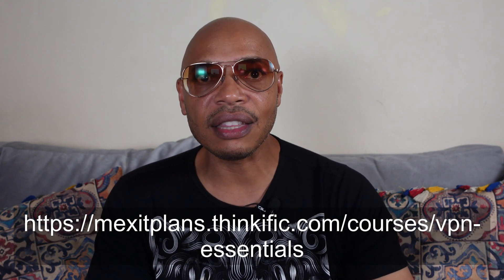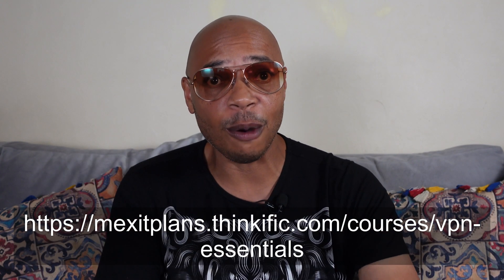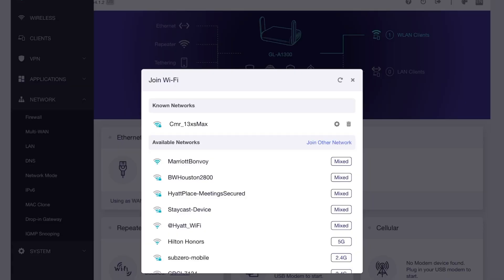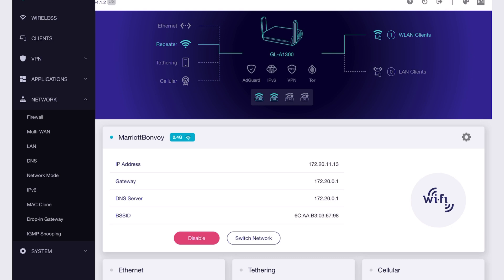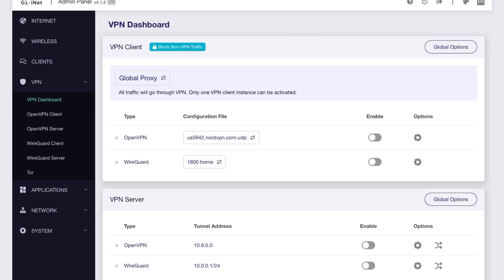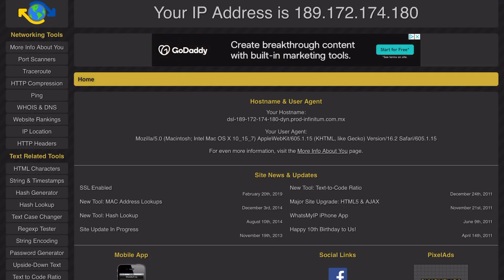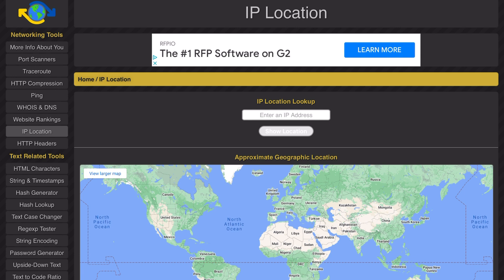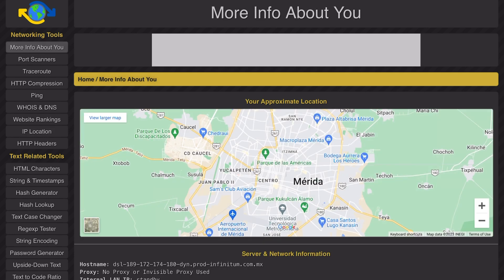The VPN Setup Hack For GL-Inet 1800 VPN Travel Router You Need to Know Before You Travel!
Today, we take a look at using the Gl-inet AXT 1800 router to connect to my private site-to-site VPN in Mexico from a hotel's wifi internet connection.

00:00 Remote Worker VPN Router
00:45 Test Site-to-Site Private VPN
02:07  Internet Connections in Hotels
02:50 Two Problems Presented By Hotel Internet
03:22 VPN Router Configuration step by step: Wifi Repeater Option
04:07 AXT 1800 Mac Cloning

📆 Do you need help setting up your GL.Inet AXT 1800 Router?